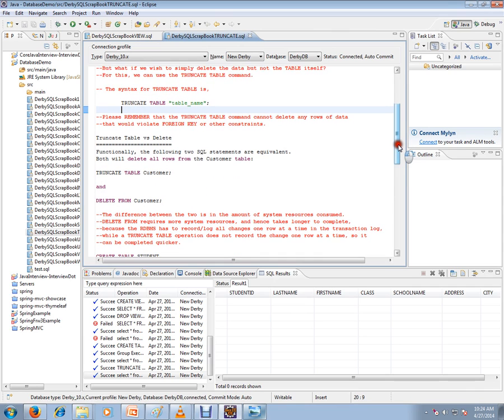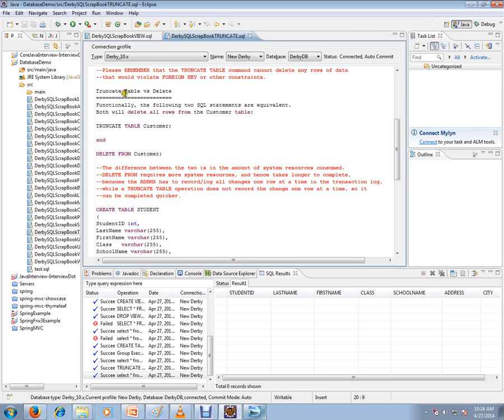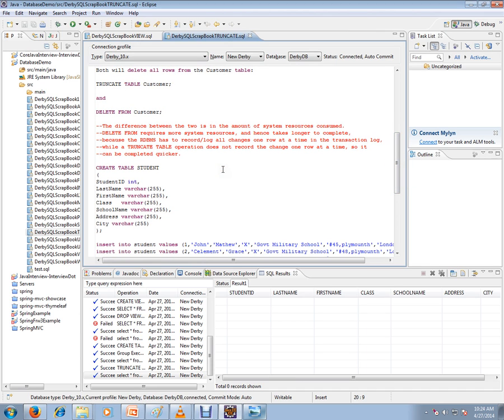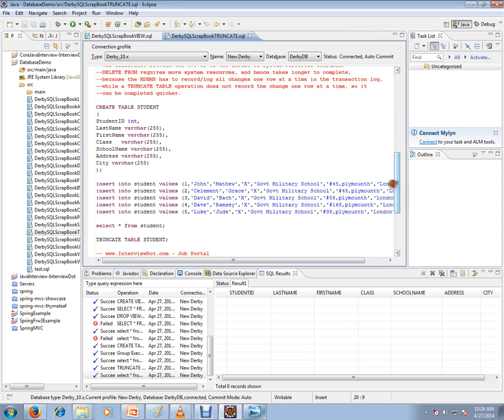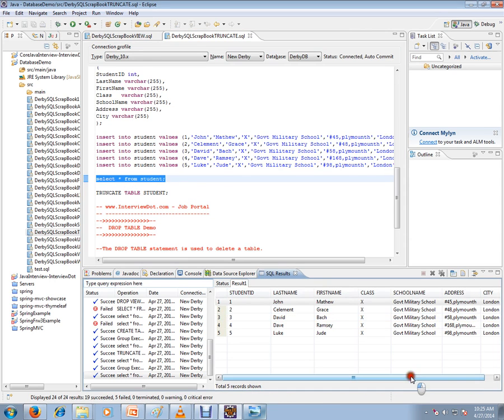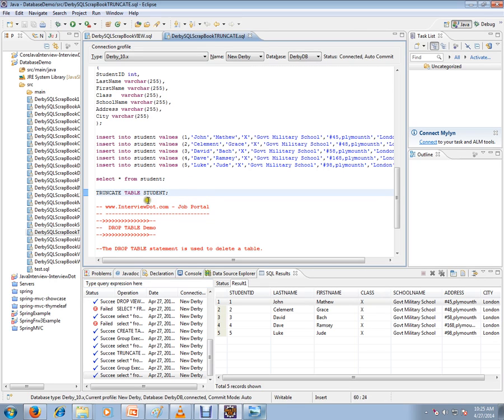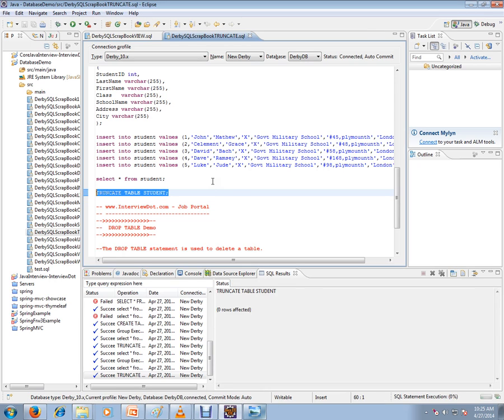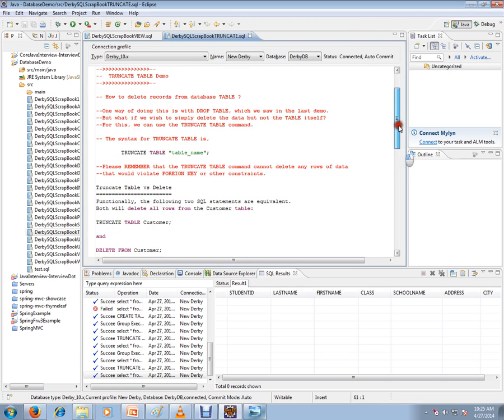SQL DIFFERENCE BETWEEN DELETE AND TRUNCATE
to get notifications. SQL DIFFERENCE BETWEEN DELETE AND TRUNCATE